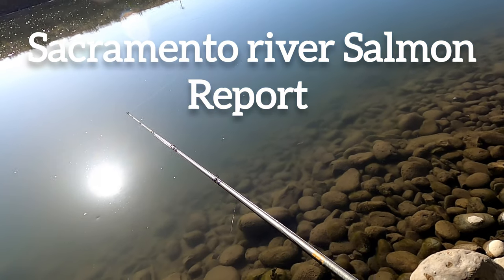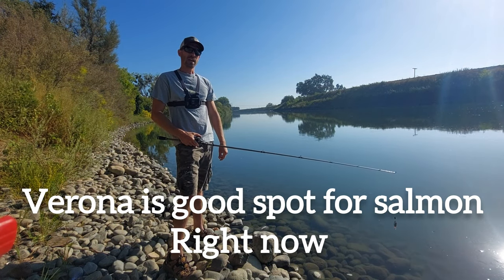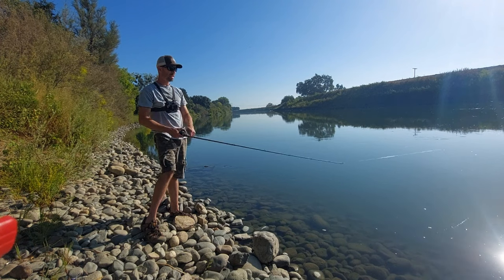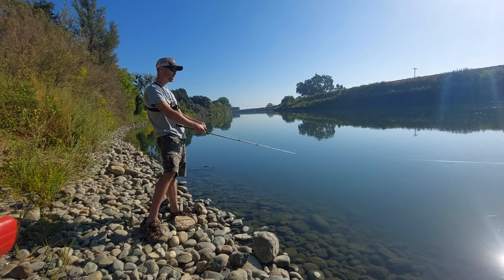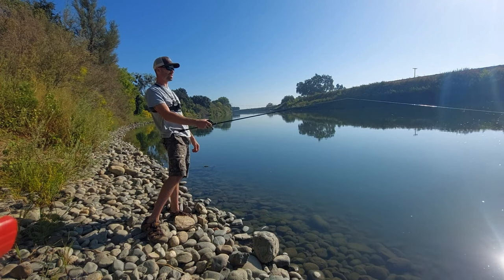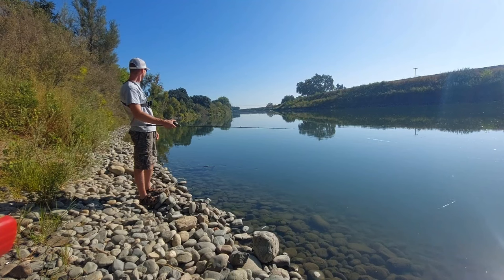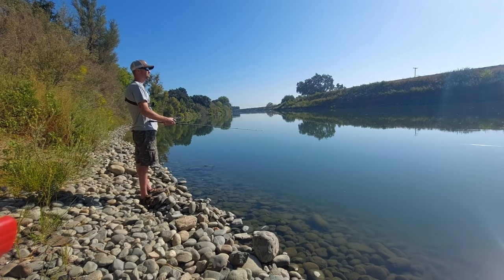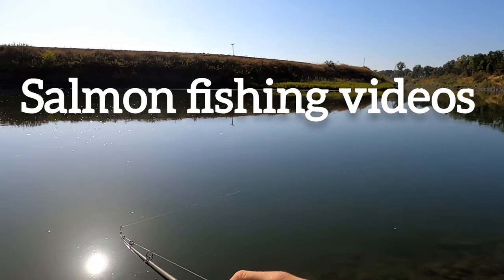Salmon Fishing-Report & bank fishing Tips-Sacramento river-Verona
My fishing rod on SALE👇
Abu Garcia Jordan Lee Low Profile Baitcast Reel and Fishing Rod Combo

KastKing bait caster rid & reel combo ON SALE!!!

UV salmon spinner glows in the dark!

Salmon fishing line👇
KastKing SuperPower Braided Fishing Line - Abrasion Resistant Braided Lines – Incredible Superline – Zero Stretch – Smaller Diameter – A Must-Have!

Good deal 👇
KastKing MegaJaws Baitcasting Reels, Upgraded Version Fishing Reel, New AutoMag Dual Braking System – Better Castibility Fewer Backlashes, 6.5oz Lightweight, Color-Coded Gear Ratios 5.4:1 to 9.1:1

TRUSCEND awesome all around fishing lure